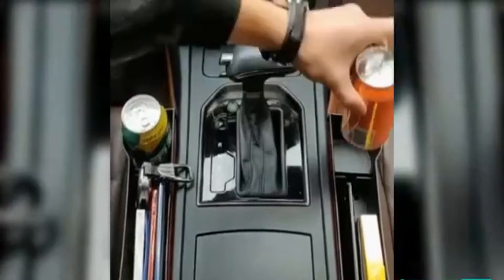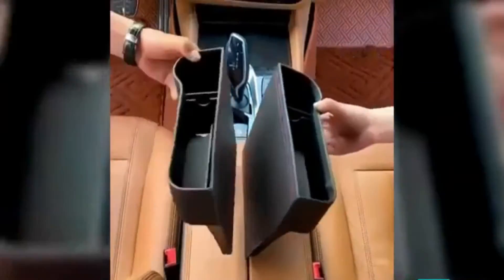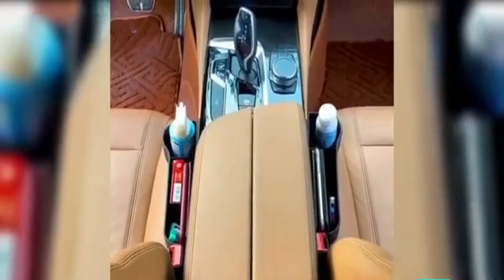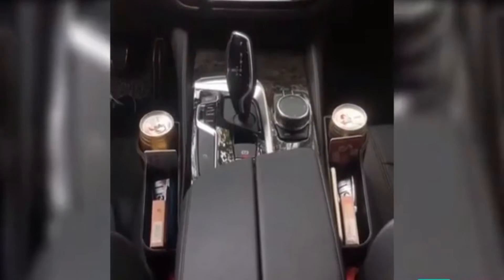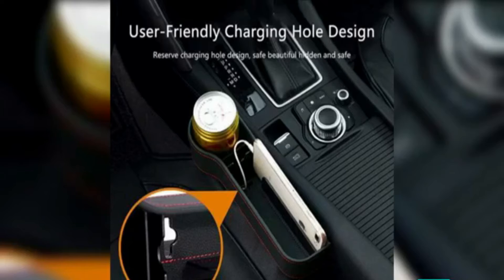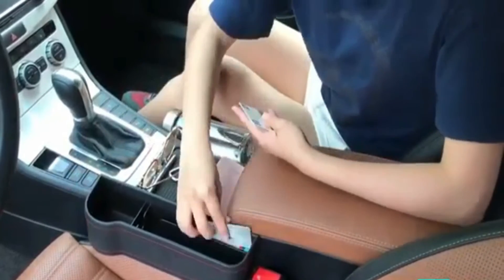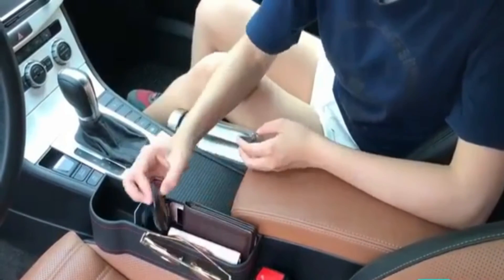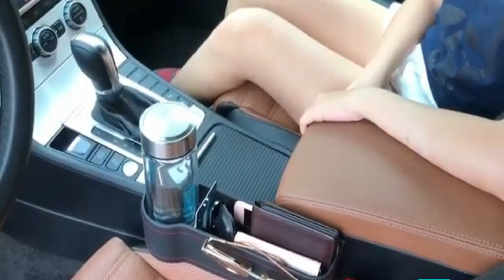2pcs Car Seat Side Organizer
[ Best Seller] 2Pcs Car Seat Gap Leather Storage Box Seat Gap Pocket Storage Box Universal Car Seat Storage Box Card Phone Holder Pocket | Car Seat Organizer Crevice Storage Box Car Organizer Gap Slit Filler Holder For Wallet Phone Slit Pocket Auto Car

Maggieficent Shop | PH